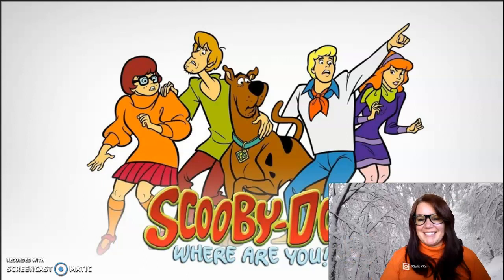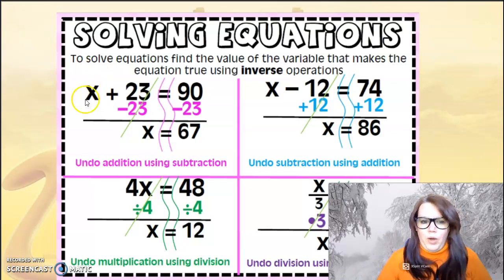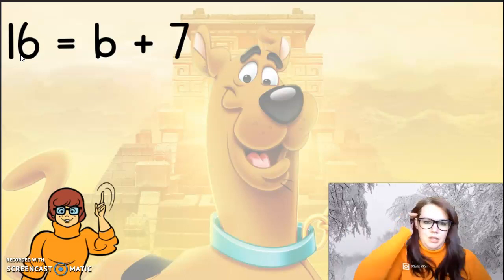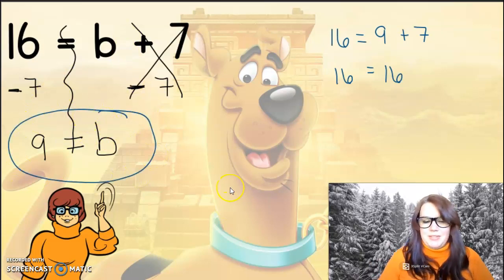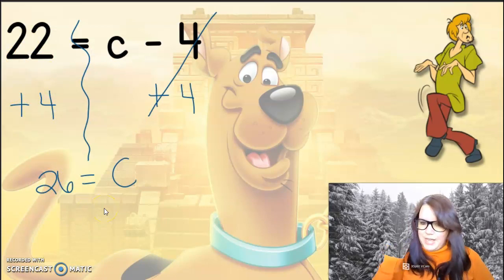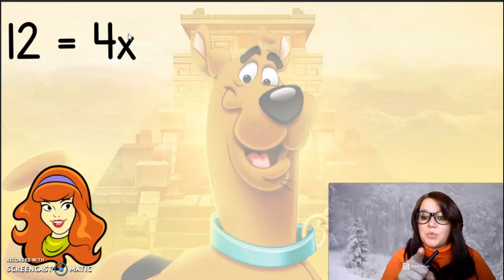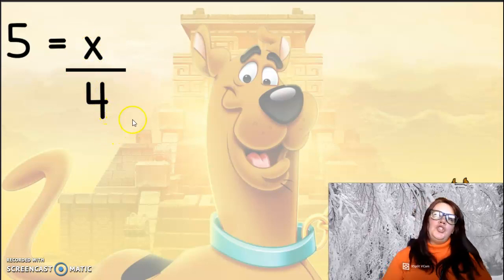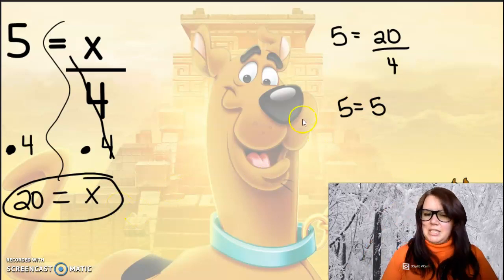One-Step Equations Video